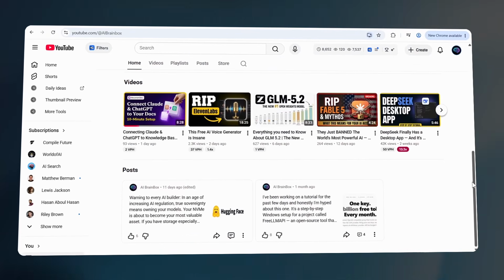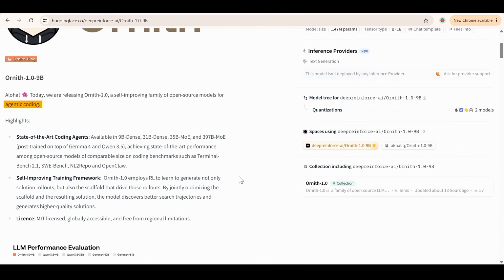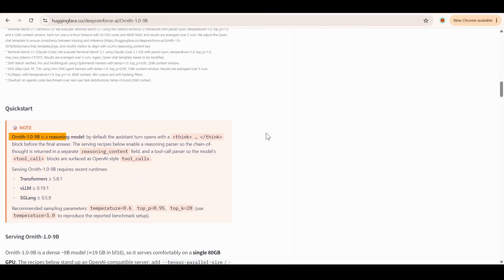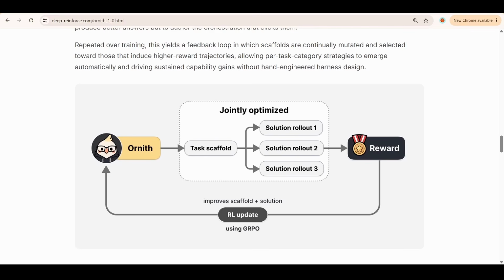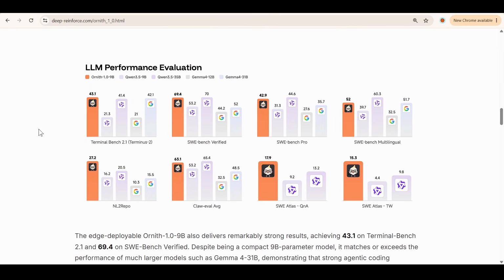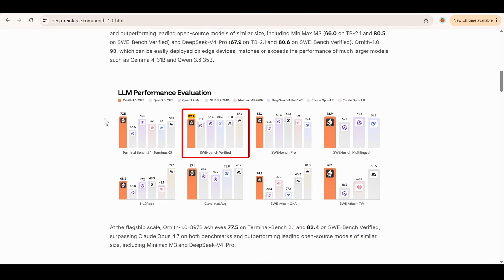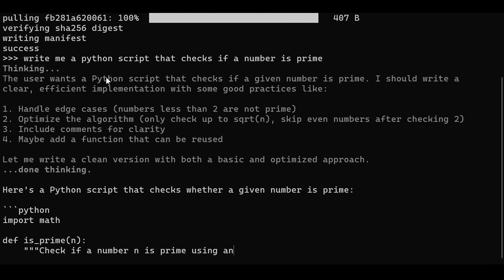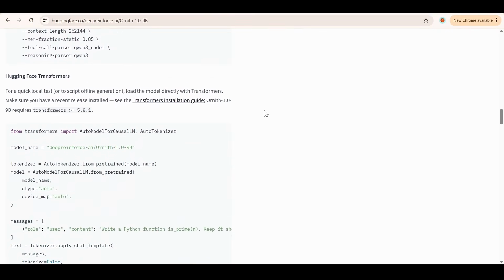This Self-Improving Model Beats Claude at Coding - Run Locally | Ornith-1.0 Local Setup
Ornith-1.0 is a new open-source agentic coding model from DeepReinforce that learns its own RL scaffolds during training. In this video I break down what makes it unique and show you how to run the 9B version locally using Ollama.

⚙️ Commands Used:

# Ollama
ollama run hf.co/deepreinforce-ai/Ornith-1.0-9B-GGUF

📌 Timestamps:
0:00 - Intro
0:34 - What is Ornith-1.0?
1:38 - Self-Scaffolding Explained
3:00 - Benchmarks
3:54 - Local Demo: Ollama
4:48 - Wrap Up